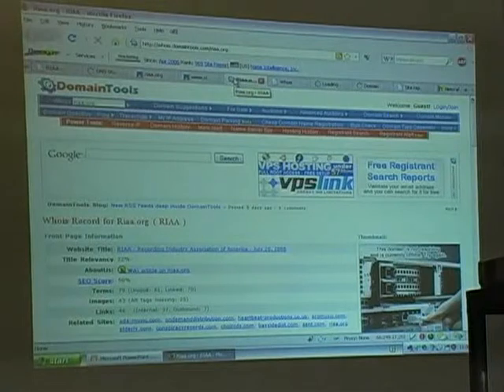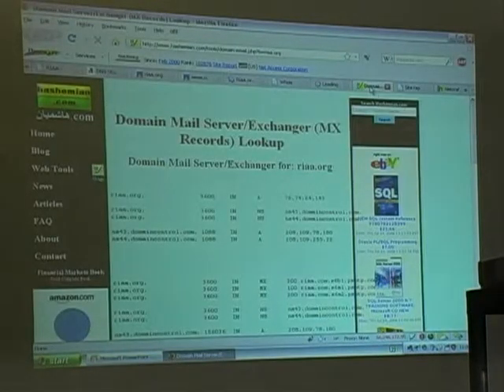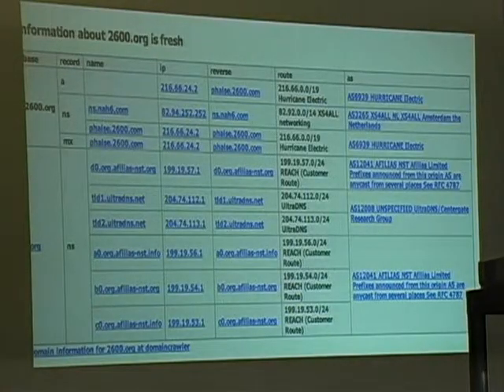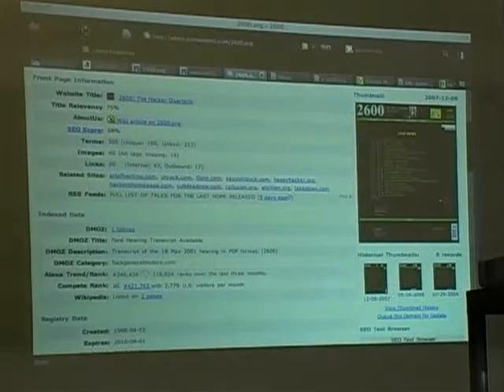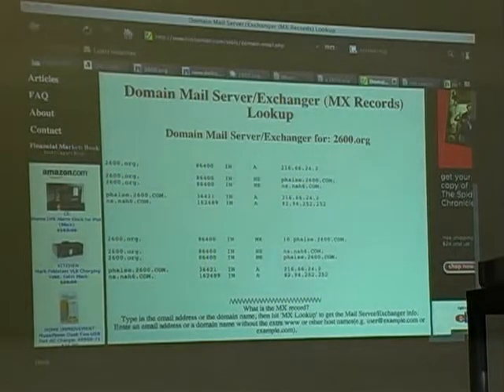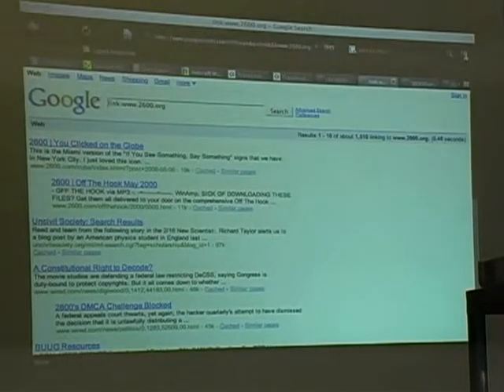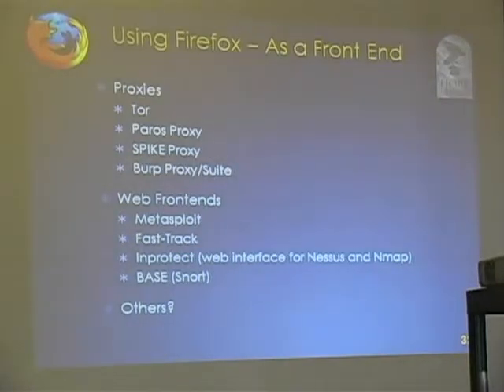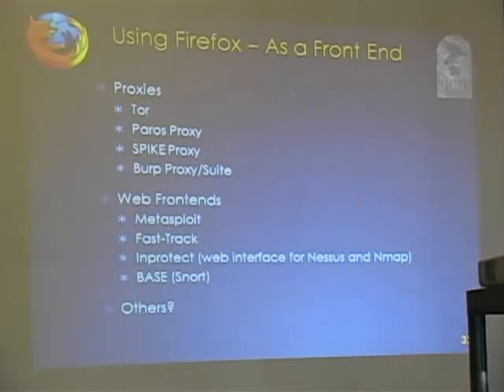Pentesting the web with Firefox 4/6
Speakers: Michael "theprez98" Schearer and John "DaKahuna" Fulmer  at The Last Hope 2008 NYC clip 4/6